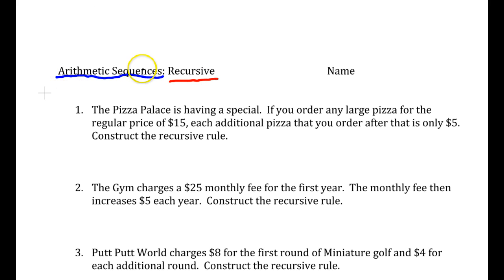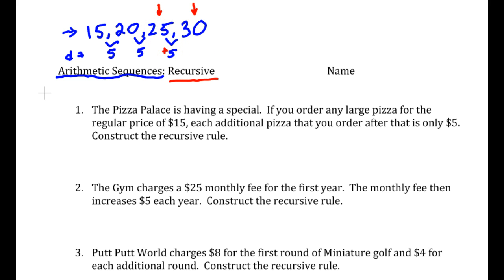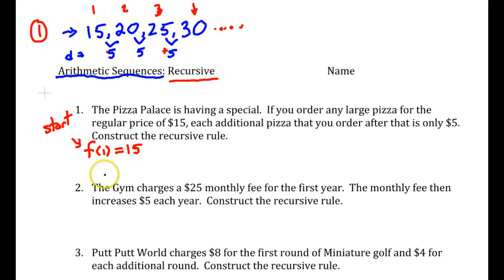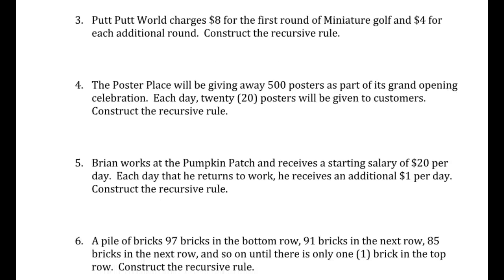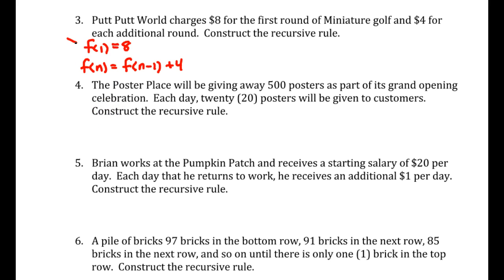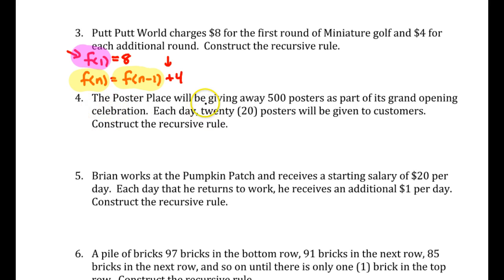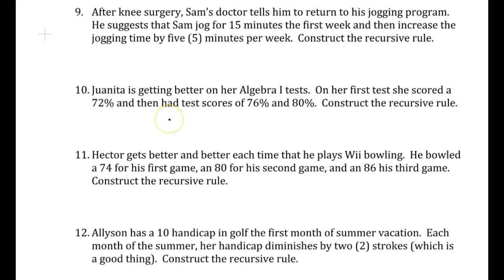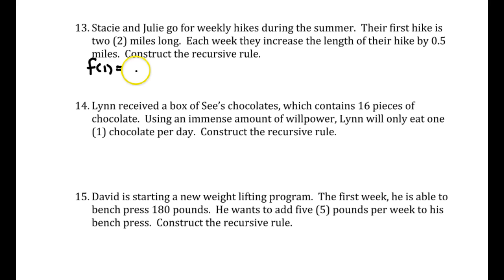2014.12.17 #49 Arithmetic Sequences: Recursive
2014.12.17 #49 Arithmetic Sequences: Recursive